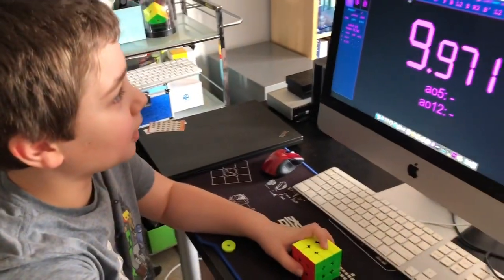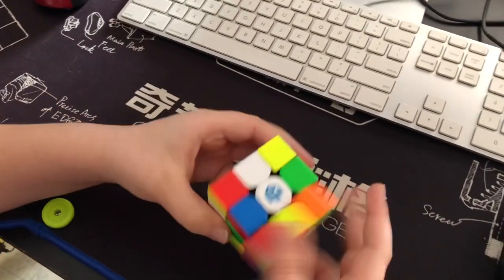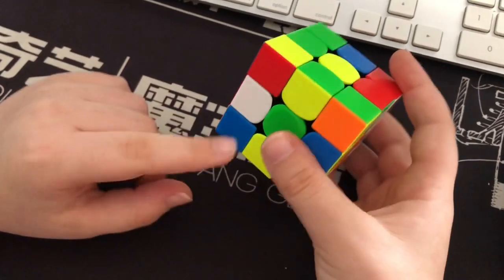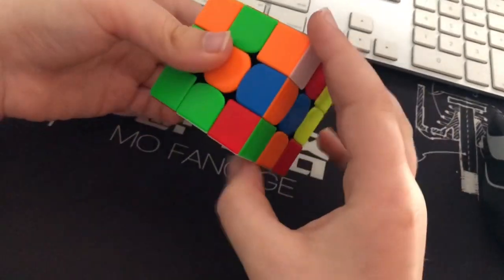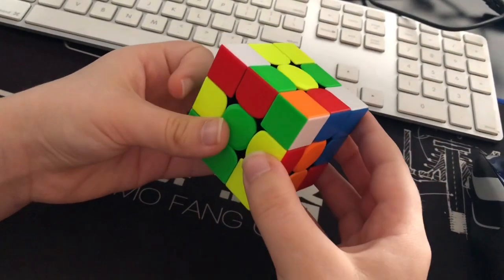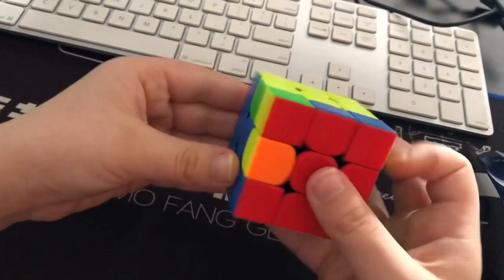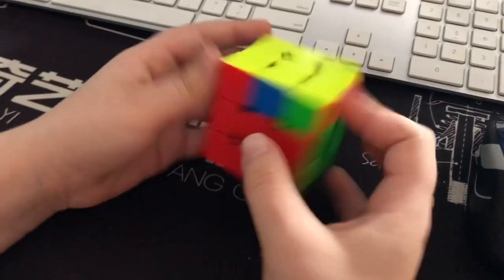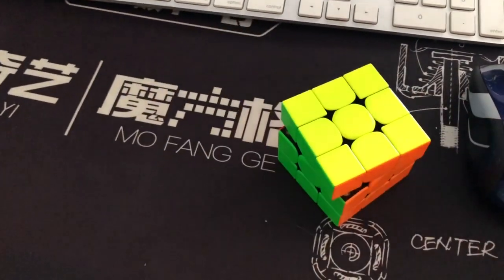Road to sub 10 single E02